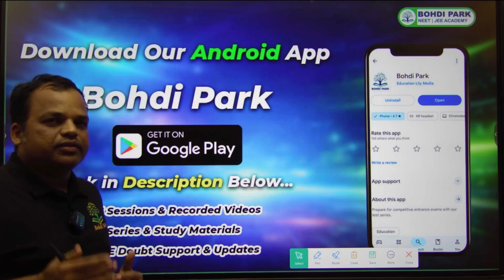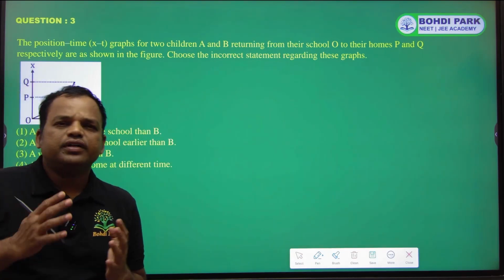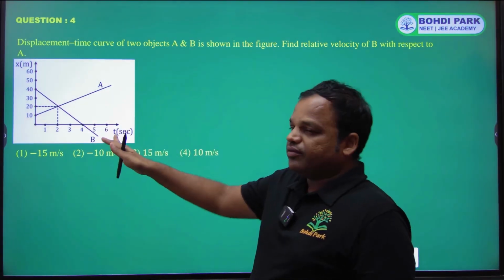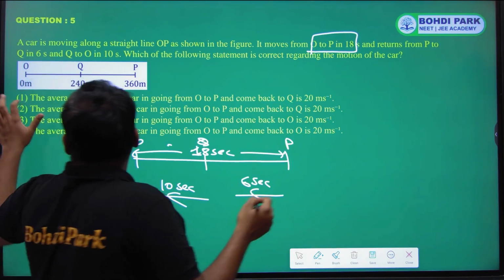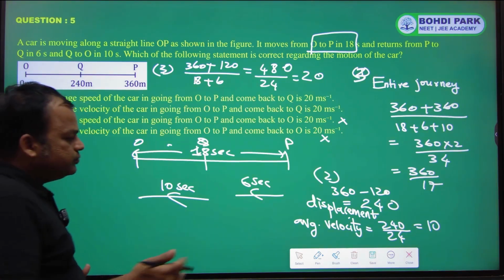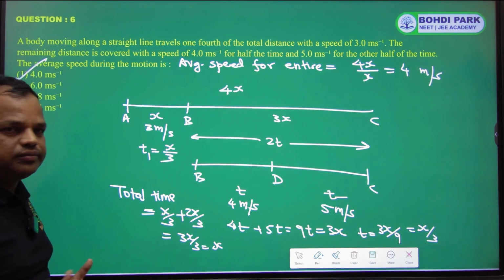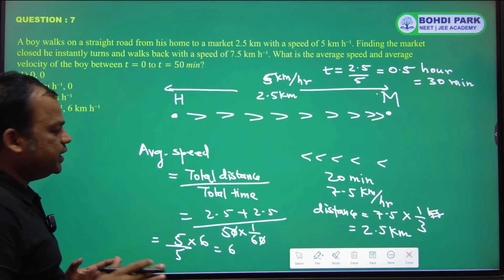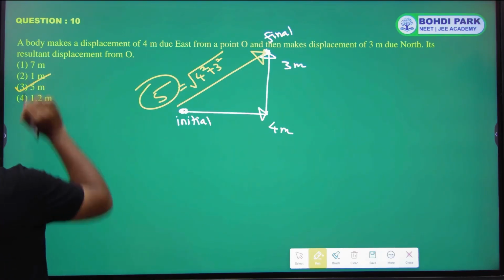🔥 Day 05 | Kinematics – 10 MCQs | Formula Force | NEET Physics Daily Drill